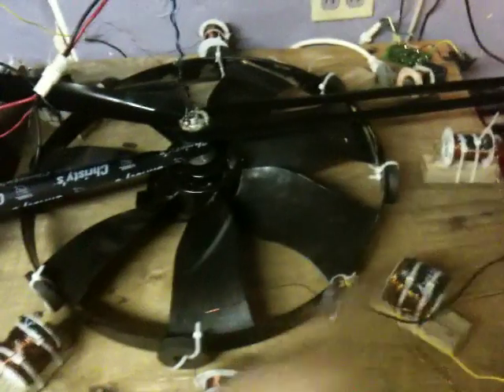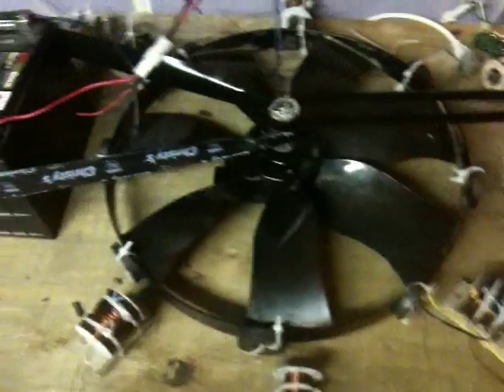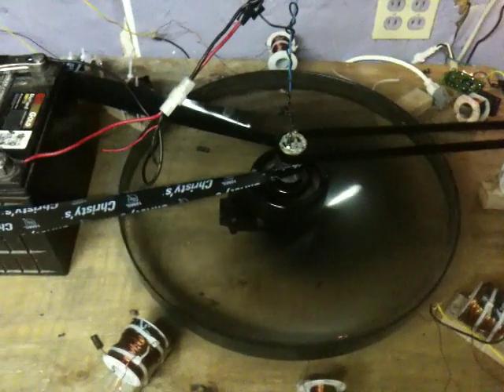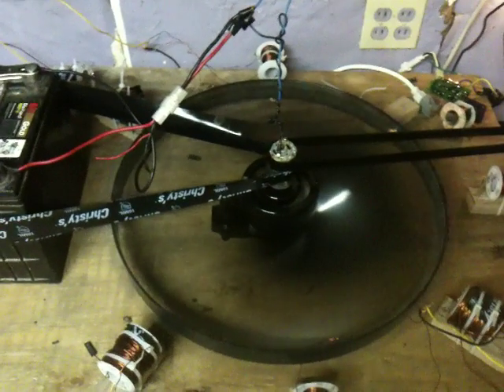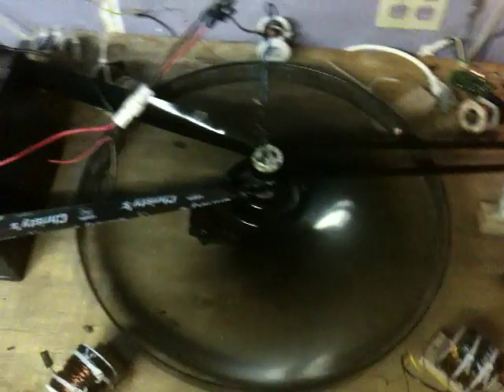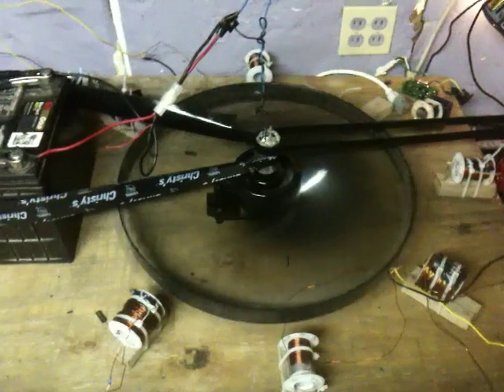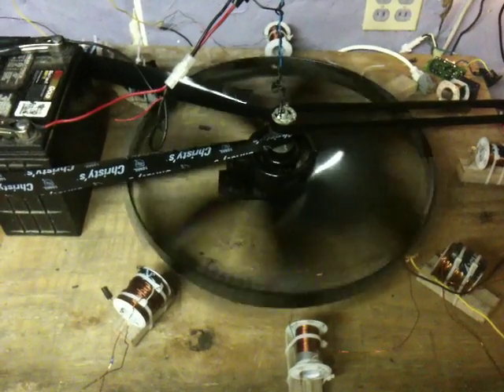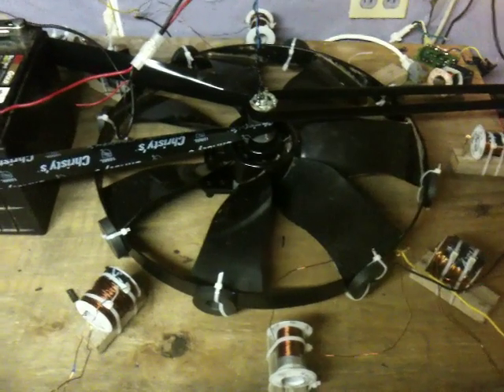Generator D/C Start-Up (2)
I didn't like the fact that my wheel was clipping one of the coils in my last post so I'm putting this up as a better example of the D/C start-up without the clipping of the fly-wheel as it spins.